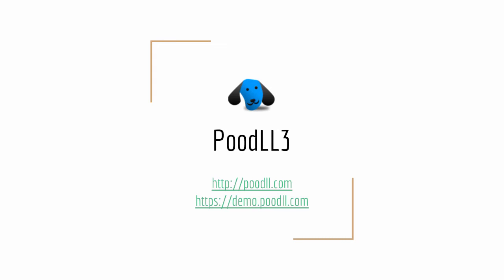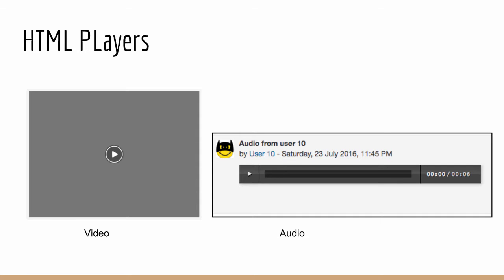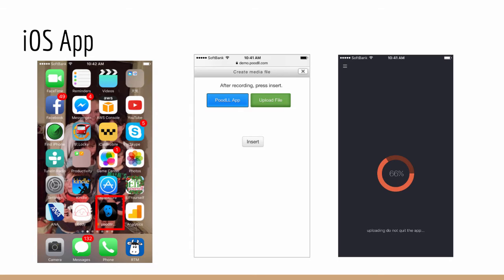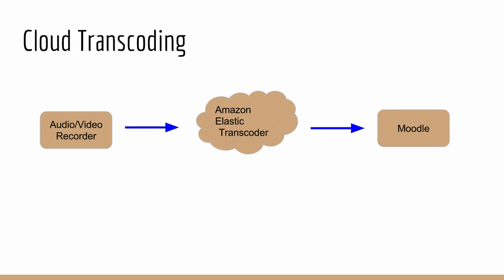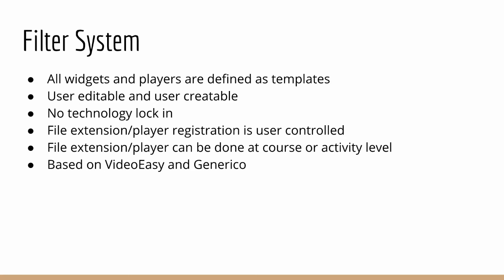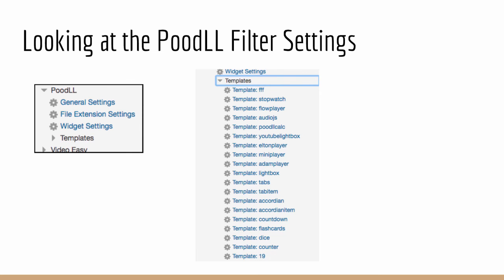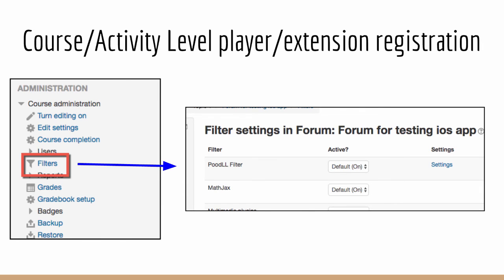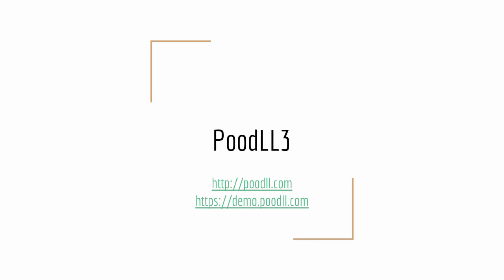PoodLL 3 Introduction (v2)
PoodLL 3 Introduction